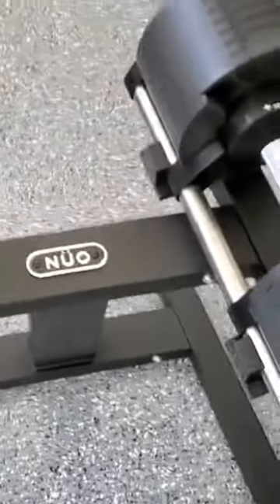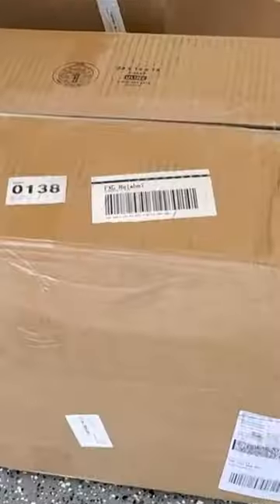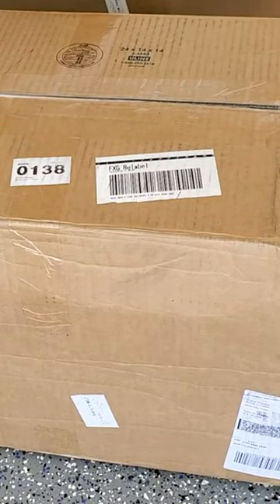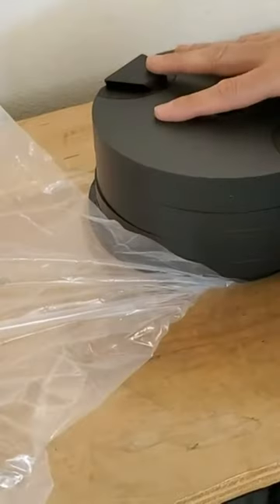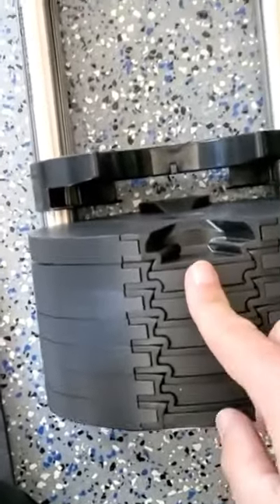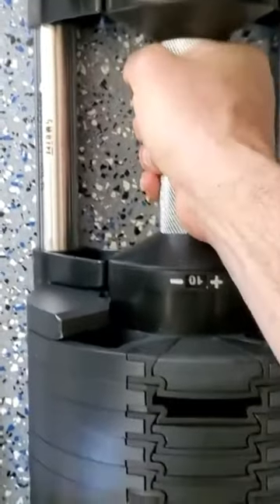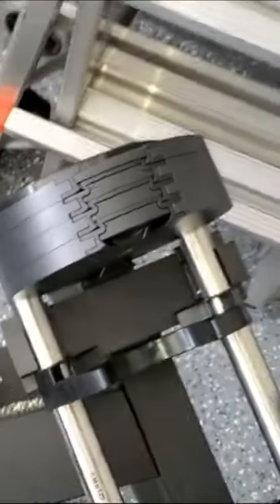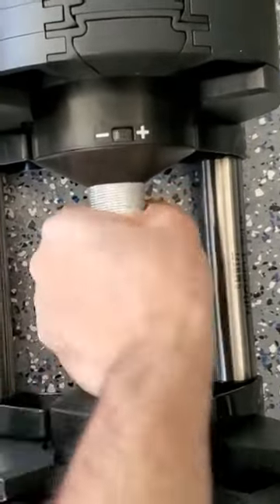NÜOBELL Adjustable Dumbbells Review: By A Real User -Shorts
Are you looking to beef up your home gym but want to save space?  Adjustable dumbbells are a good option, but some are a real pain to adjust and are big and bulky.  I give an honest review the NÜOBELL adjustable 80-pound dumbbell set with the weight holding stand and let you know what to look out for and the pros.